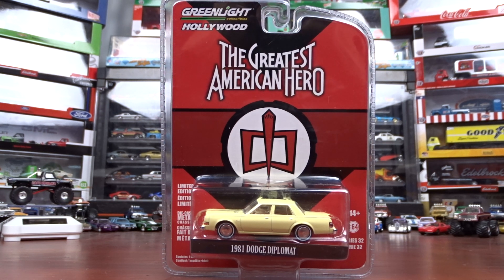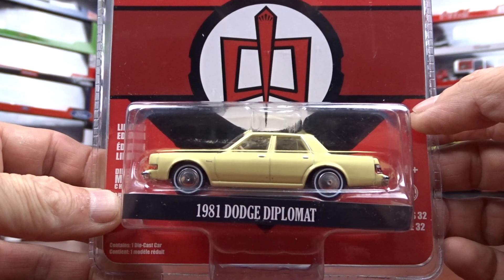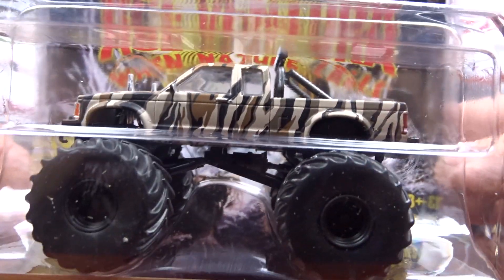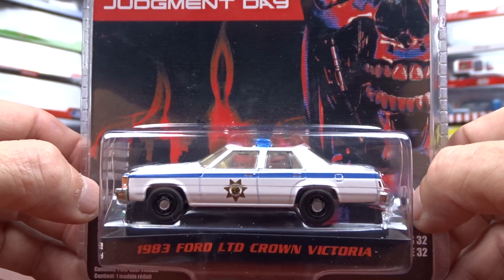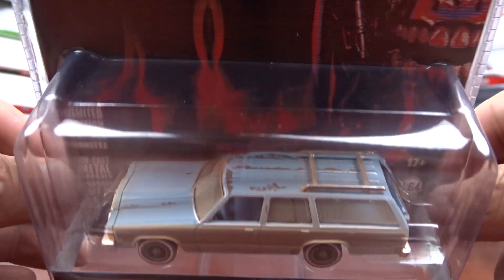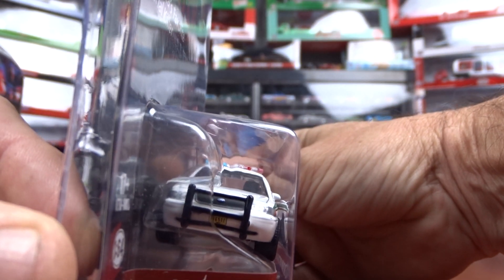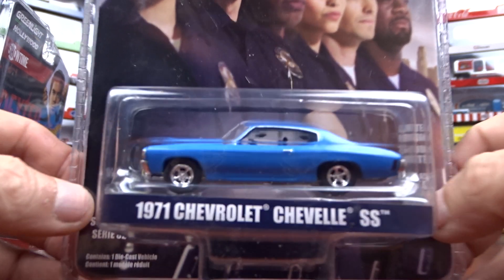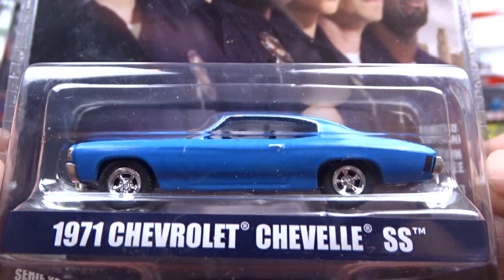Greenlight Hollywood 2021 Series 32